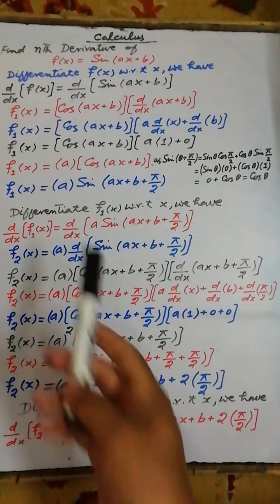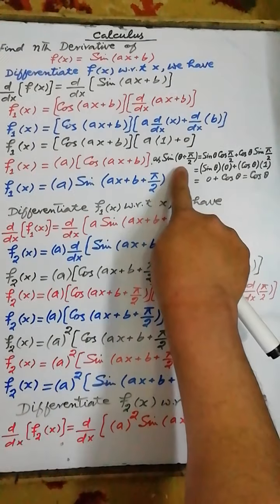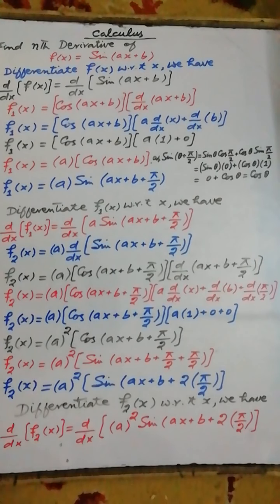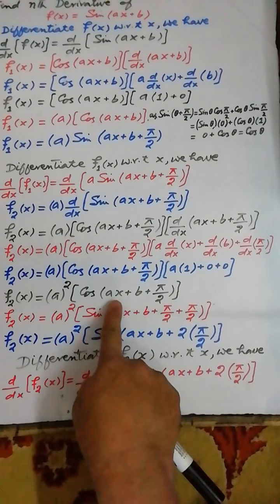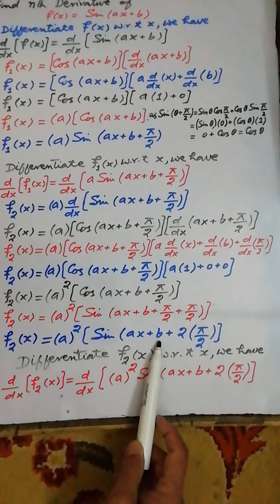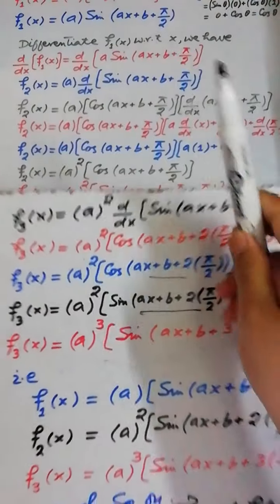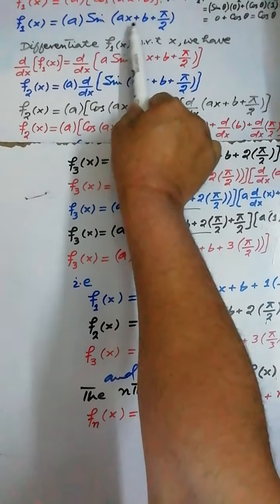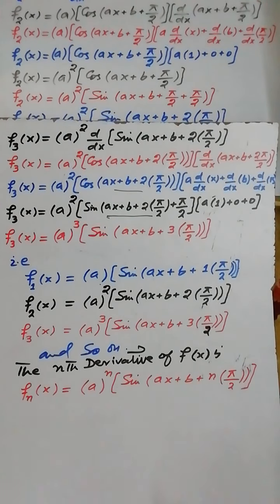Find the nth Derivative of f(x)=Sin(ax + b)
Formula for Calculation of nth Derivative of Trigonometric Function